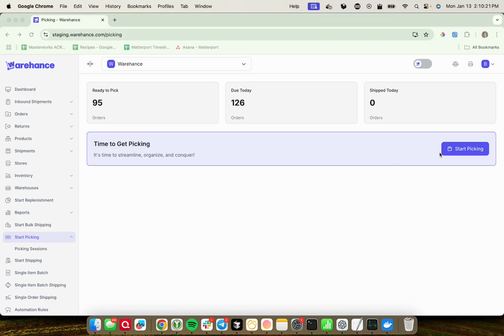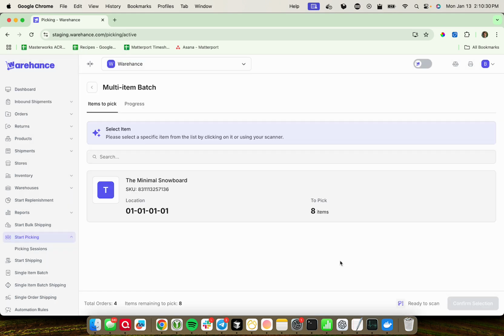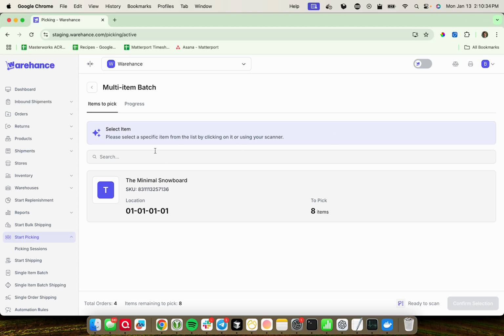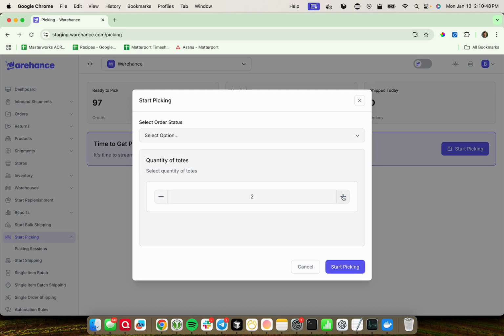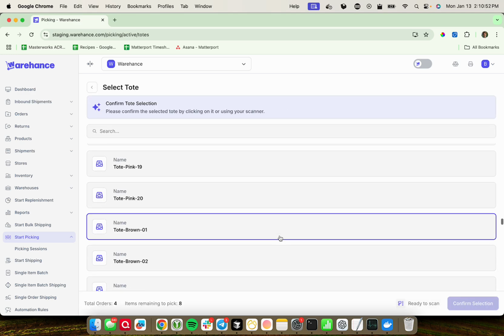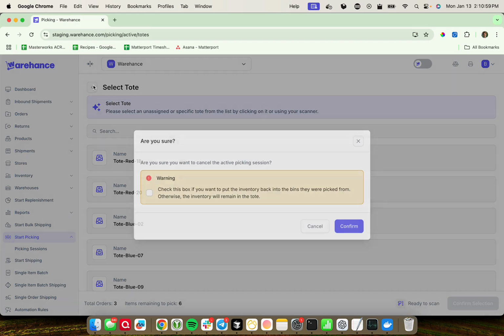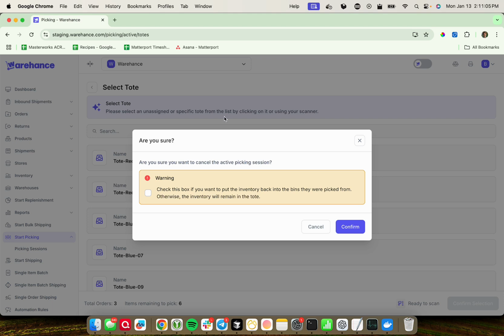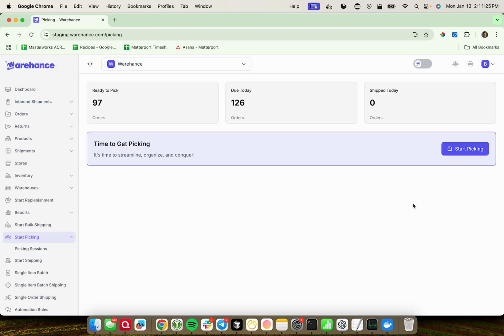Cancel a Pick Session - Warehance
In this tutorial, learn how to cancel a pick session in Warehance. Whether you're in the middle of picking or haven't started yet, we walk you through the two ways to cancel a pick session and ensure your inventory is properly managed.

Timestamps:
0:00 - Introduction to Cancelling a Pick Session
0:07 - Creating a Pick Session for Demonstration
0:21 - Cancelling Before Picking Starts
0:36 - Cancelling After Picking Begins
0:59 - Moving Inventory Back to Original Locations
1:06 - Finalizing the Cancellation